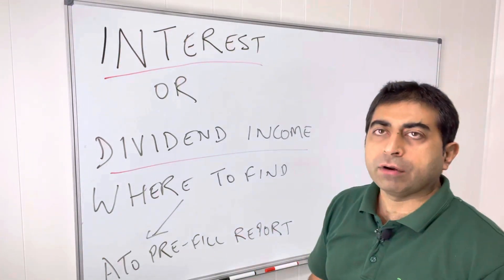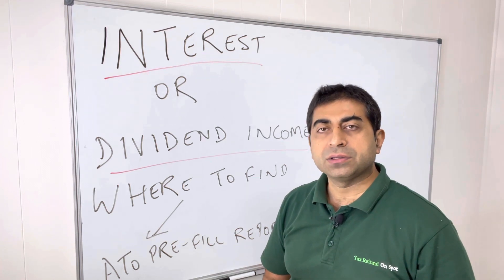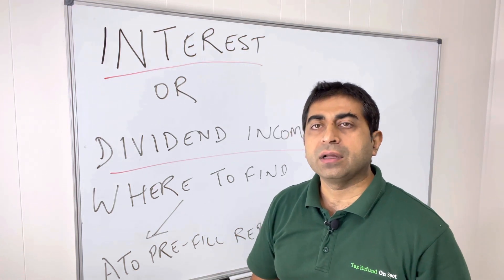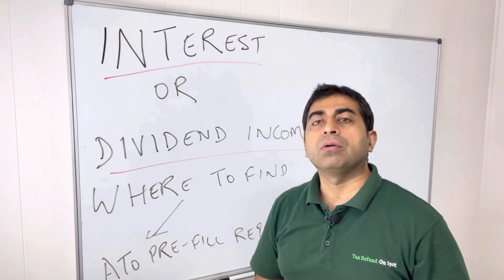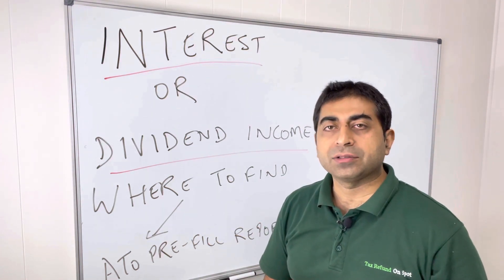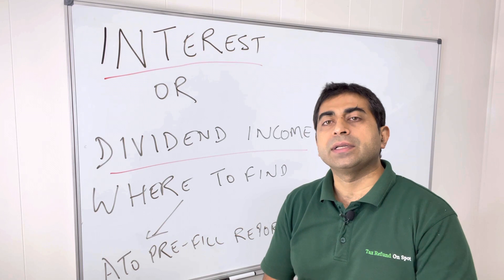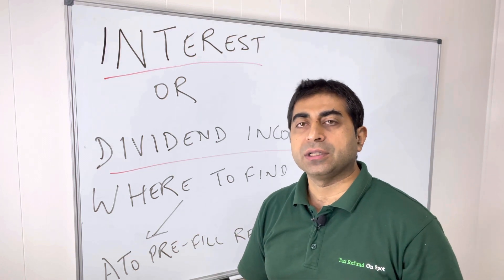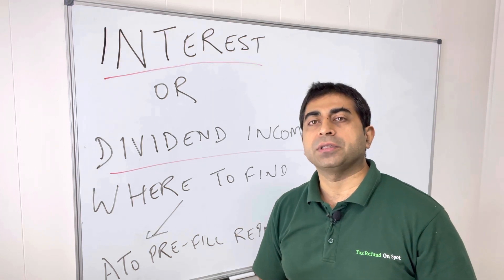FIND INTEREST OR DIVIDEND INCOME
Registered Tax Agent: 78339009 ABN: 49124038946 Benefits - Get Tax refund in 1 Hour , 100% Online Service - FREE Tax refund estimate by Tax experts - No PAYG required, we access your income details from ATO - No Fee payable upfront - Live Anywhere in Australia - Free Tax advice to our clients Our Office location : Level 1 , 6 Main Street Blacktown NSW 2148 Ph: 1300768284 E